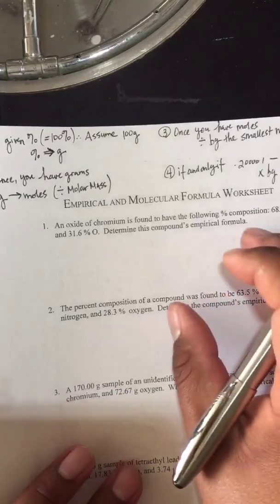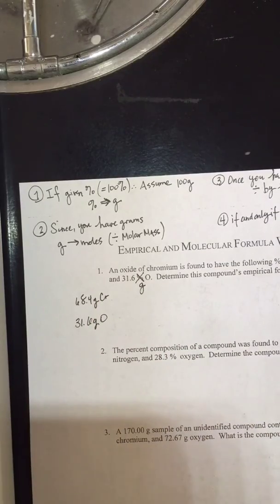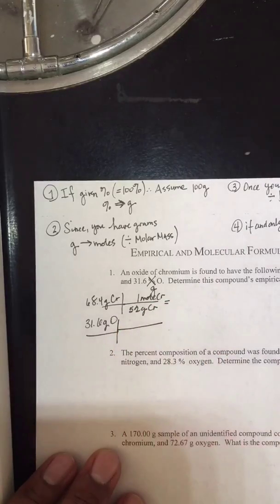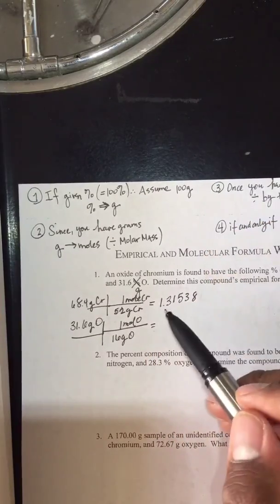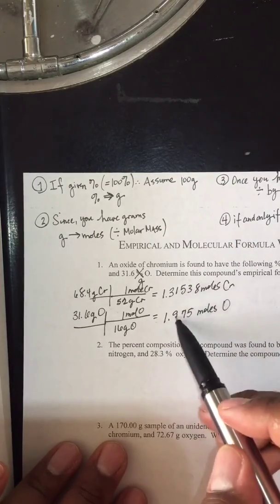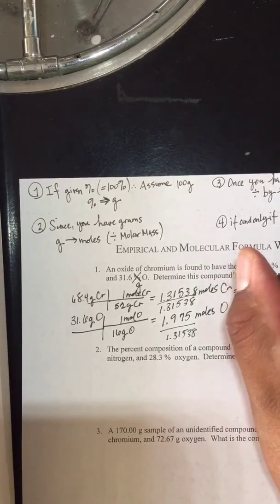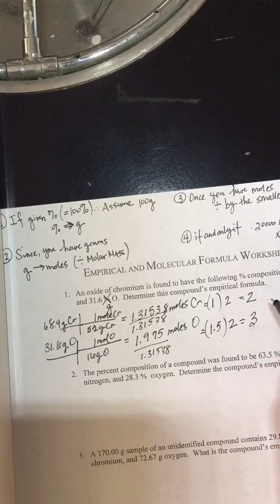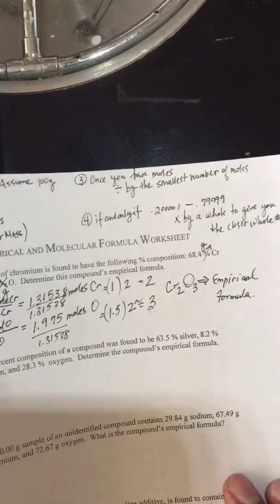Empirical and Molecular Formula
Question 1 and Notes